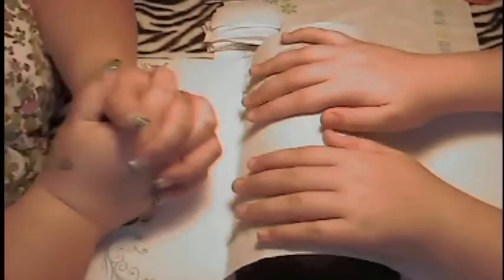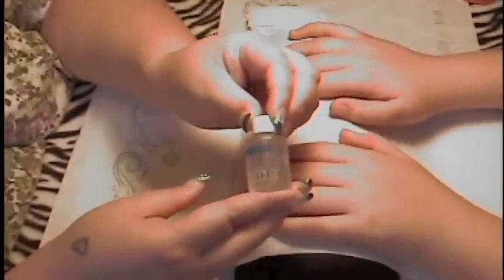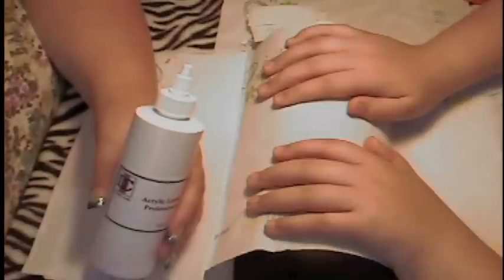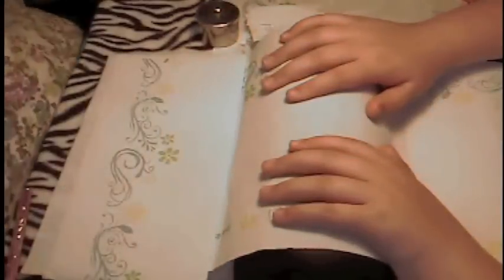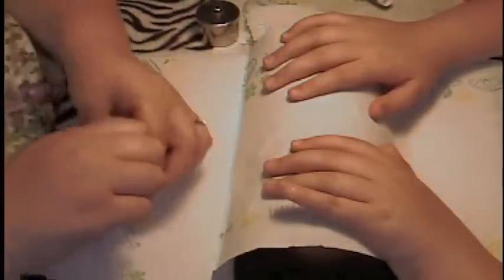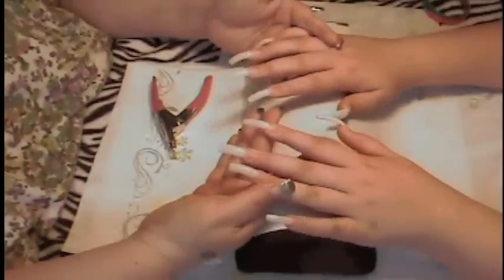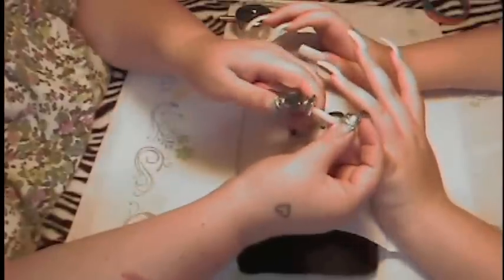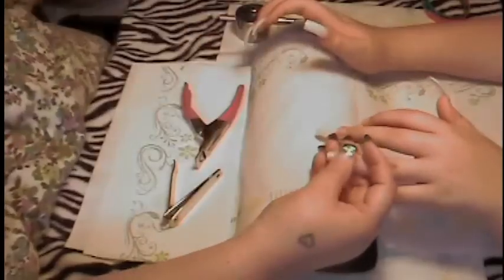Applying Acrylic Monomers and polymers Part 1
Acrylic set tutorial.